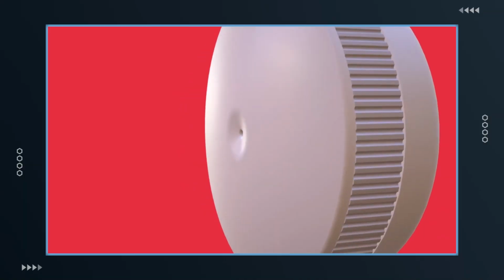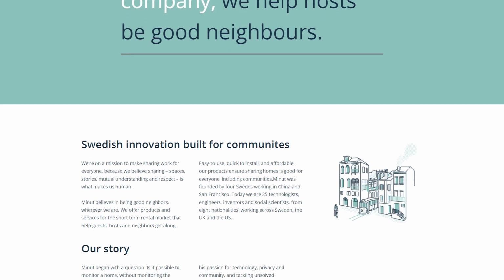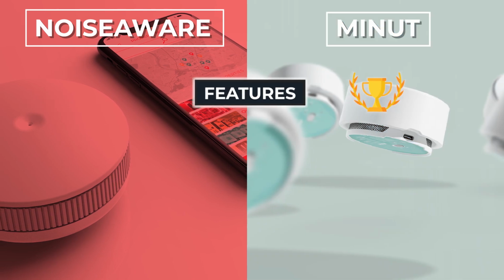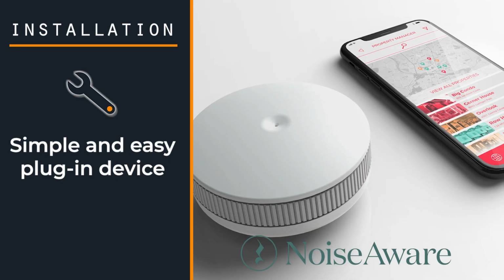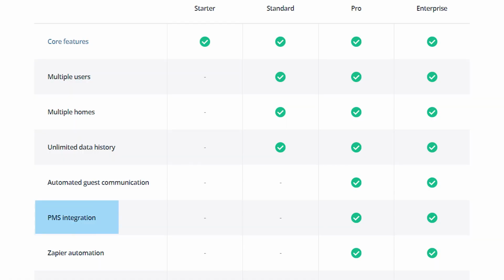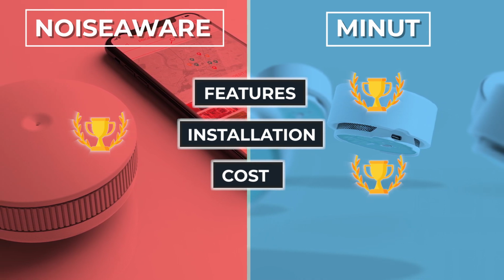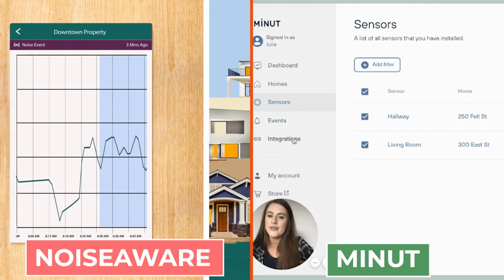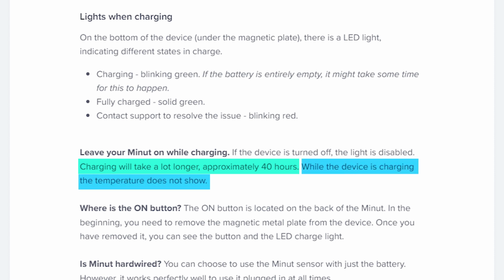Minut vs Noiseaware, which is the best noise monitor for Airbnb?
In this episode, Jon Bell and Julian Sage go head-to-head on two top noise-monitoring solutions—Minut and NoiseAware—to help you decide which one keeps your property protected without compromising guest privacy. You’ll discover:

Feature showdown: A side-by-side comparison of real-time noise alerts, data granularity, and guest-friendly settings.

Installation & integration: How easy each device is to set up, and how they plug into your existing smart-home or PMS ecosystem.

Accuracy & false alarms: Testing decibel thresholds, vibration detection, and misfire rates so you’re never chasing phantom noise.

Data insights & reporting: Which platform offers the best dashboards, historical charts, and exportable logs for dispute resolution or regulatory compliance.

Cost vs. value: A breakdown of upfront hardware costs, subscription fees, and ROI—so you can choose the solution that pays for itself in fewer headache-free nights.

By the end of this episode, you’ll have the clarity to pick the right noise-monitoring partner for your short-term rental business—and keep your neighbors (and your listings) happy.